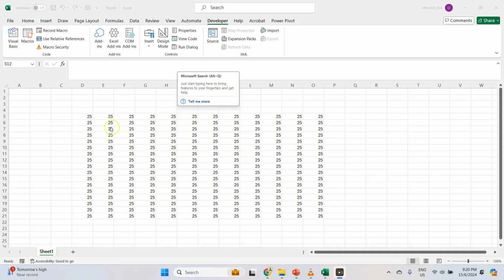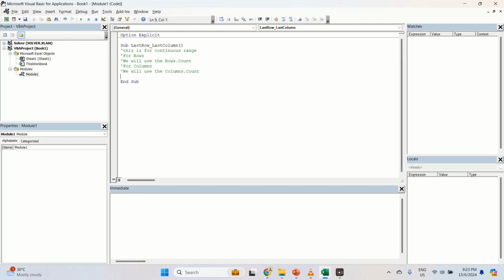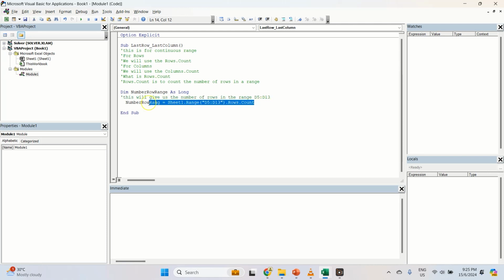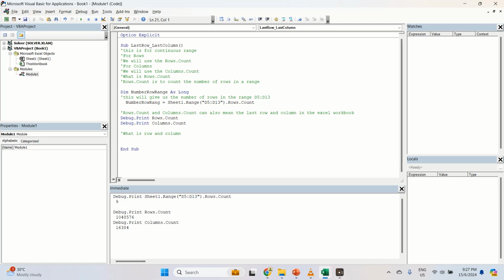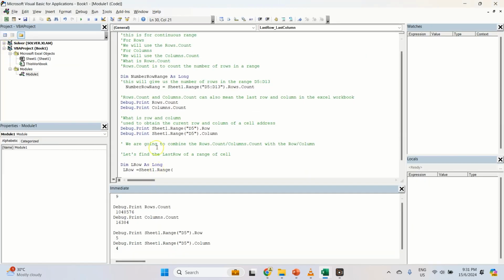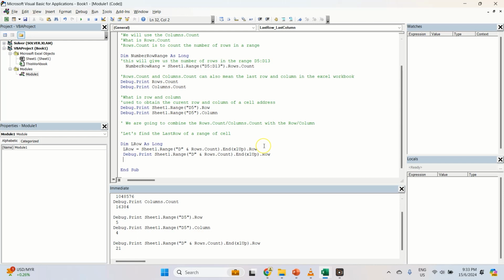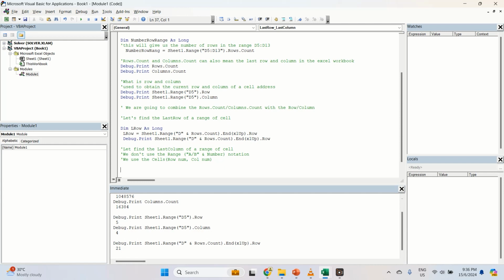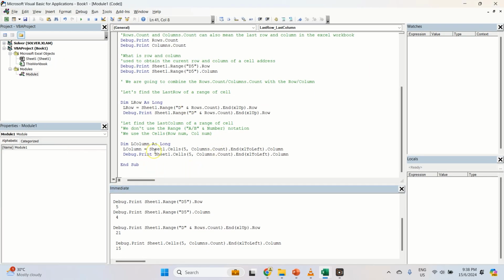Finding Last Row and Last Column VBA(8)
Finding Last Row and Last Column VBA